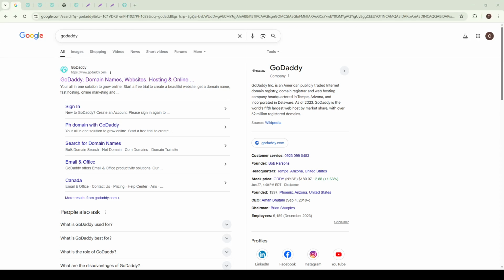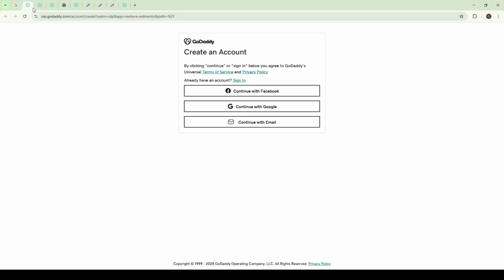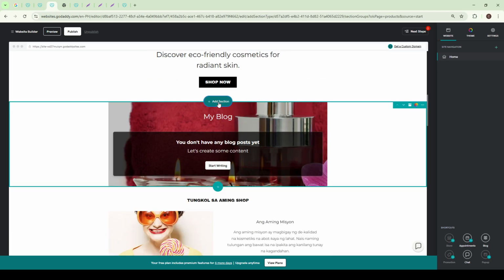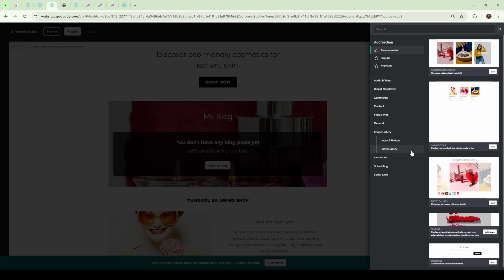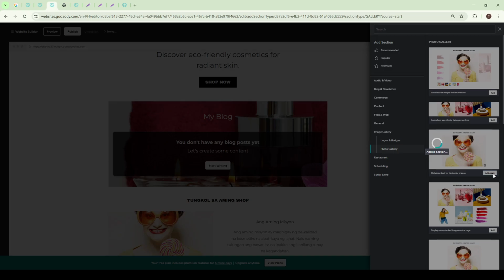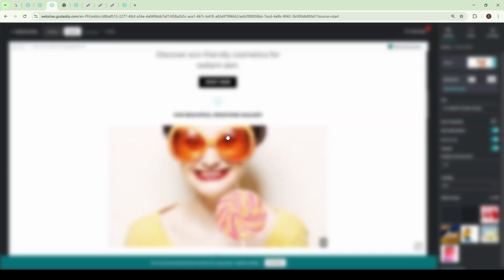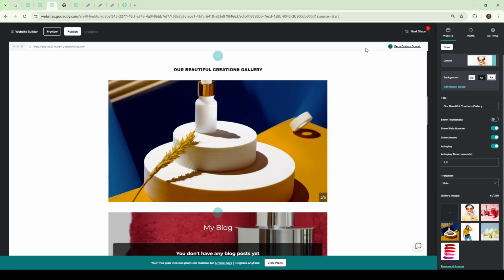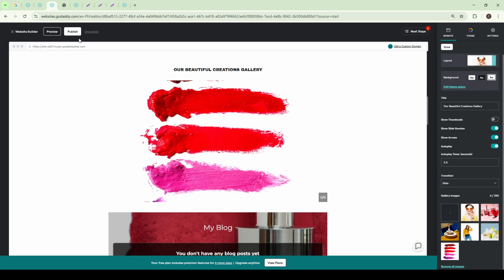How to Add Image in GoDaddy Website Builder [2026 Full Guide]